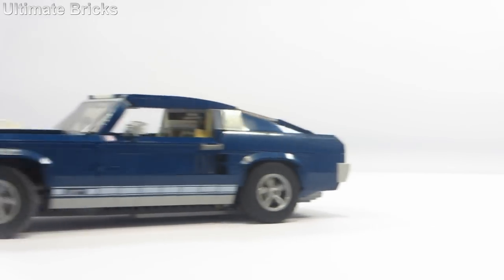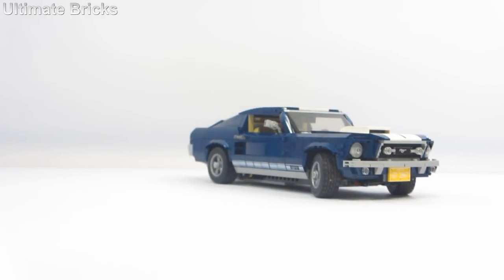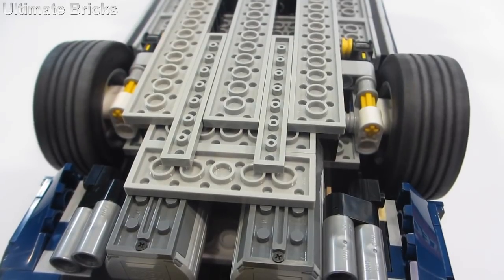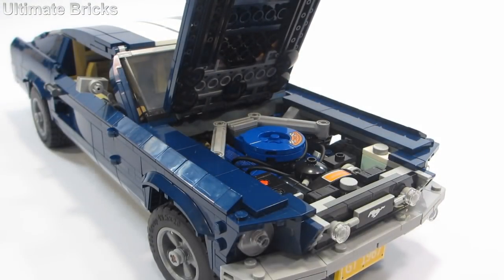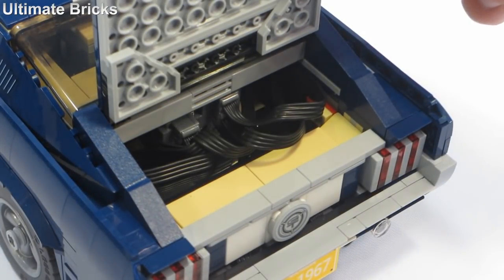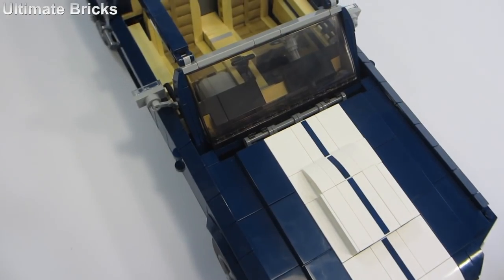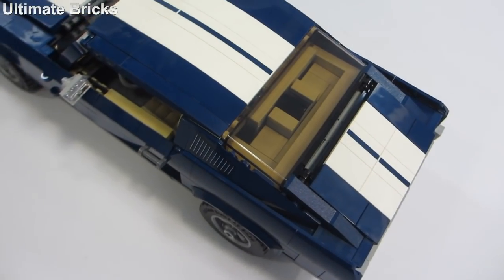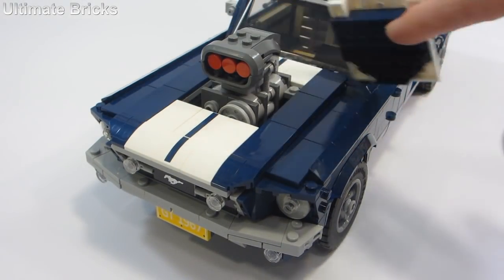LEGO Ford Mustang That Actually Drives - RC Power Function Motorized - 10265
remote control Power Function Motorized LEGO 10265 Ford Mustang with working steering

LEGO Ford Mustang That Actually Drives - Power Function Motorized - 10265

COMMENT RULES:

1. Please don't advertise your channel or videos. This is not the right way to gain subscribers and/or views.
2. Please don't be offensive or rude.
3. As an overall rule, be respectful and treat others as you would want to be treated.